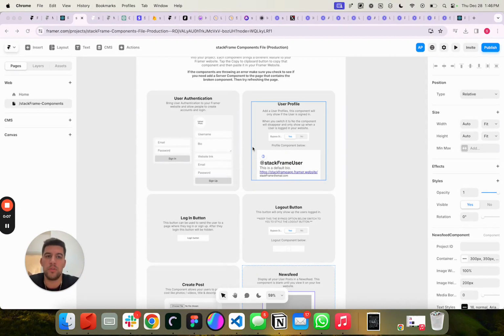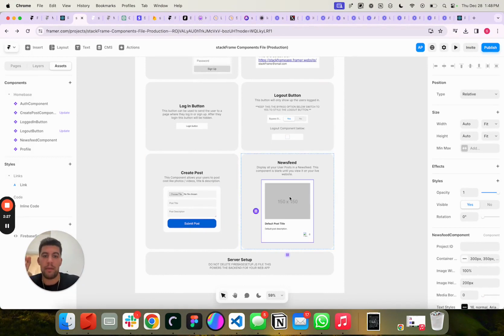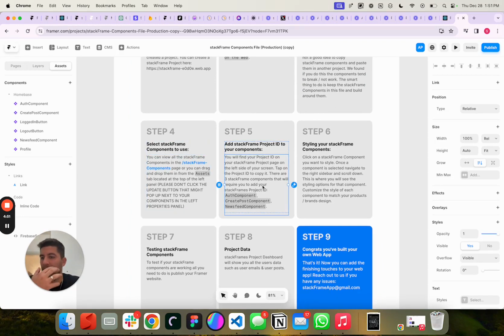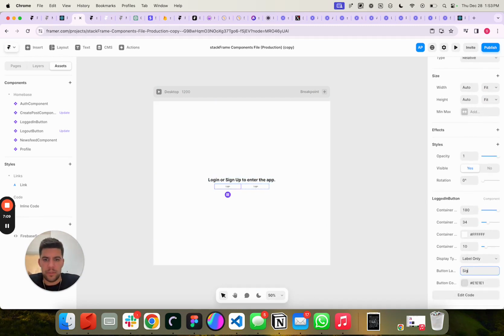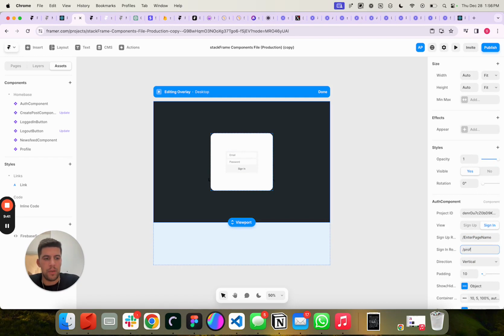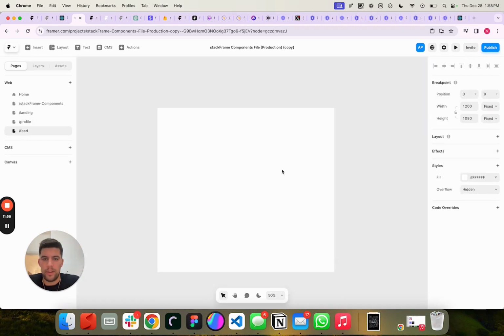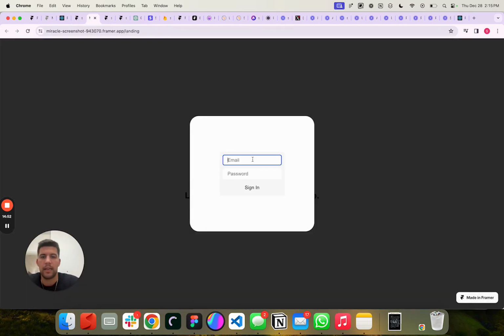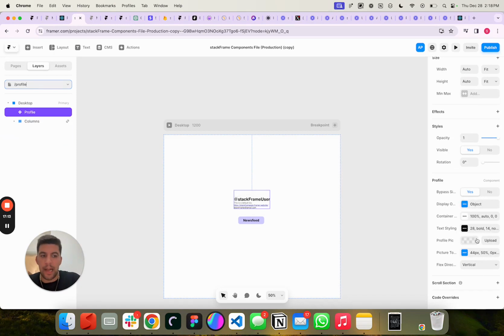stackFrame Intro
With stackFrame you can easily add features like user Authentication, User Profiles, User Newsfeeds and more to your Framer website.

The best part is, you don't to write one line of code.

Below is the link to stackFrames Framer Component Library. Each component contains a feature that when placed into your Framer Website instantly brings functionality.

For example you can, drag and drop stackFrames Auth Component into your Framer website to instantly add User Auth to your website.

stackFrame makes it easier than ever to build Web Apps with no code.